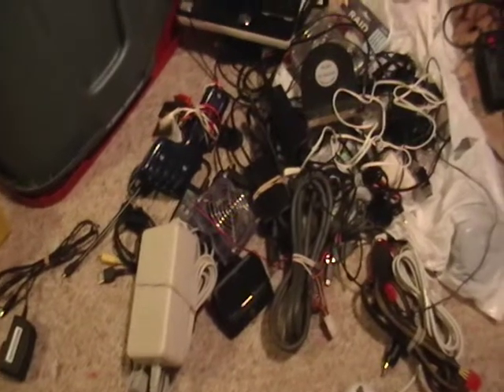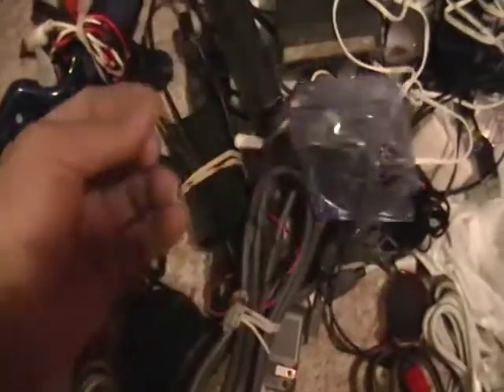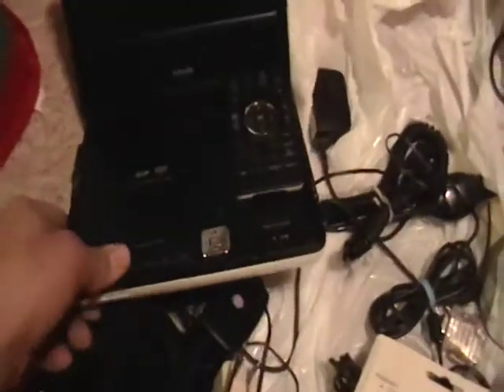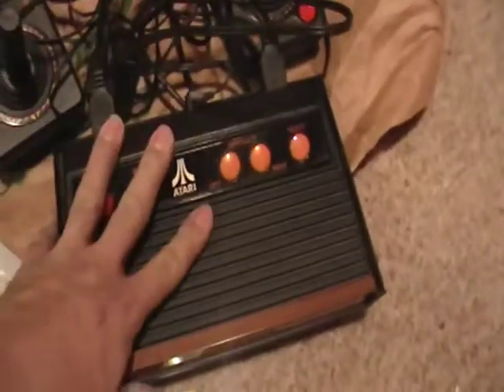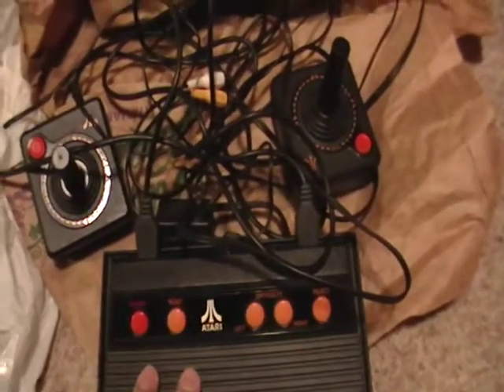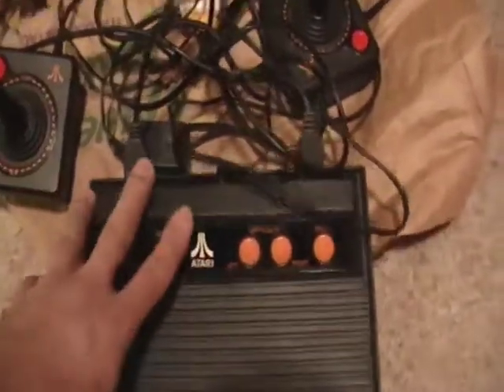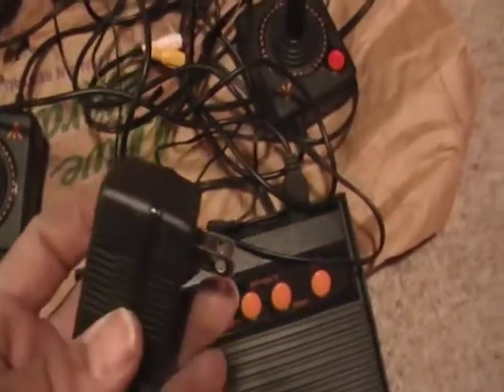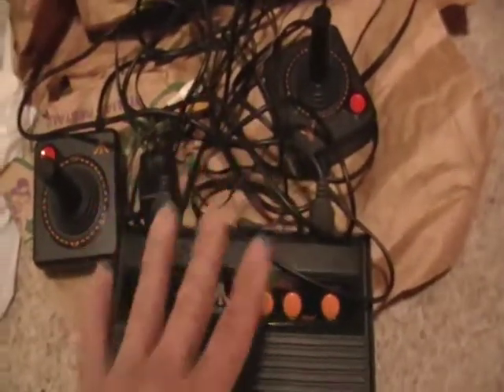Are you my biggest fan?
Show Mike the Scrapper you are his biggest fan and win.